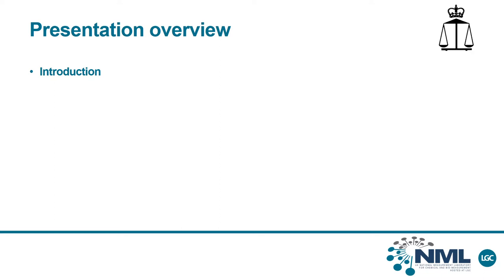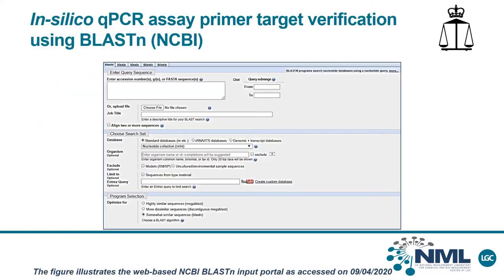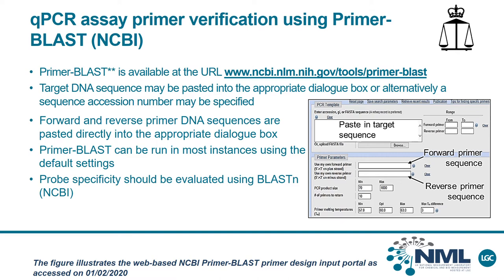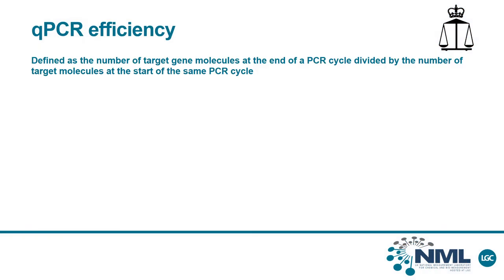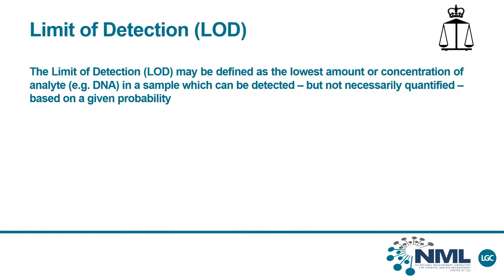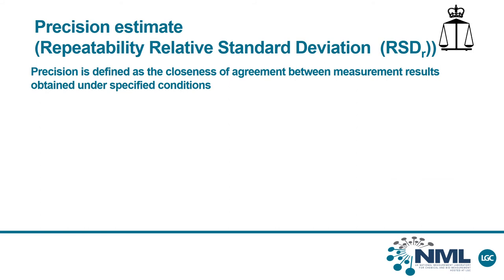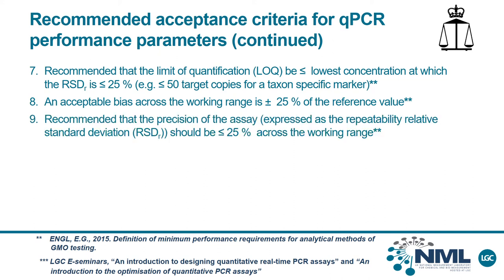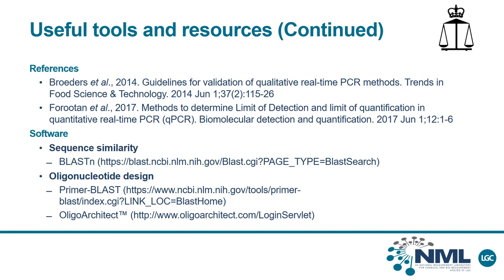E-seminar: An introduction to quantitative PCR assay validation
The information presented in this e-seminar will equip viewers with the necessary knowledge and skills to ensure that methods are validated and fit for purpose. Key stages in the validation process are indicated, routinely employed evaluation parameters described and critical performance criteria highlighted. Links to useful resources, additional guidance and references are also provided.

Those who should consider viewing this e-seminar include individuals currently working within the foods molecular testing area, particularly representatives from UK Official Control Laboratories, industry and members of organisations associated with the UK official control network.

The production of this e-seminar was funded by Defra, FSA, FSS and BEIS under the Joint Knowledge Transfer Framework for Food Standards and Food Safety Analysis.